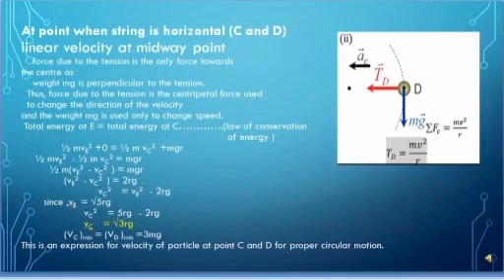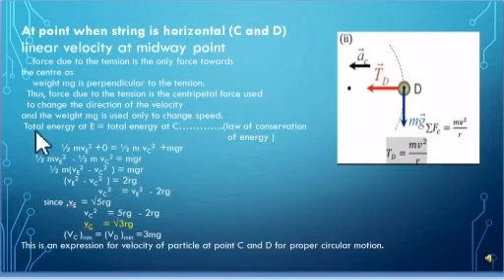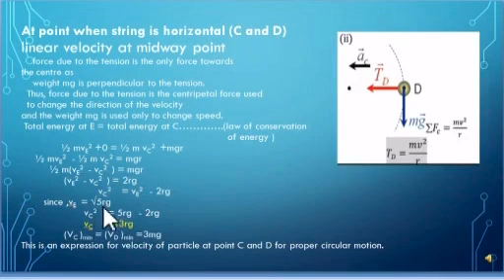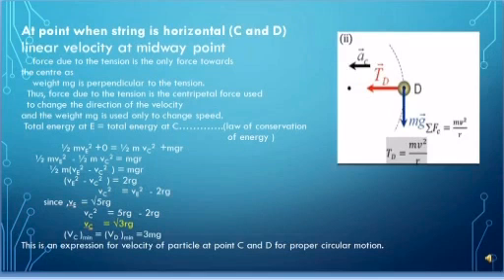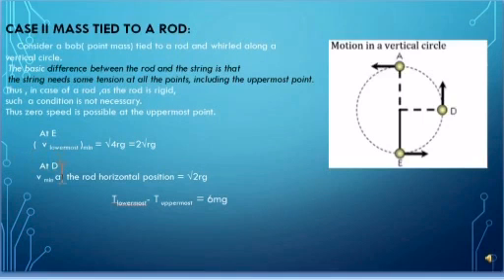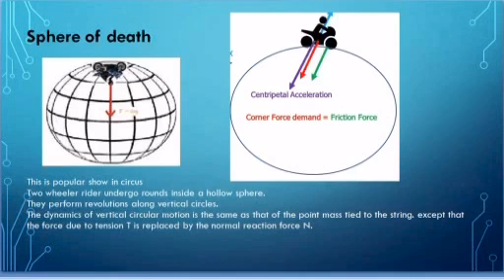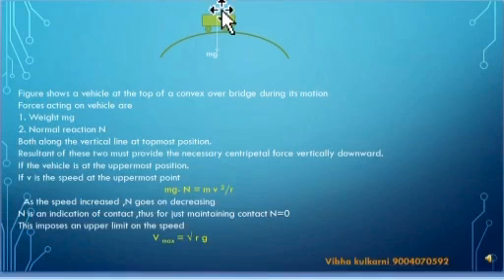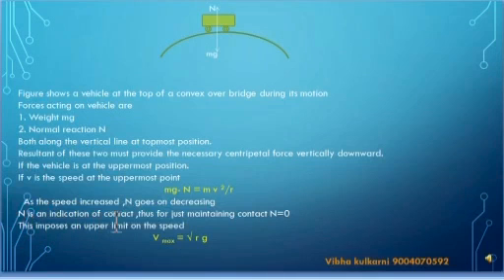Rotational dynamics- 10